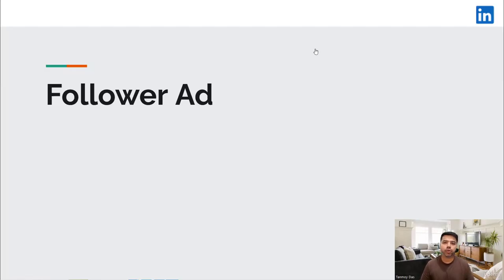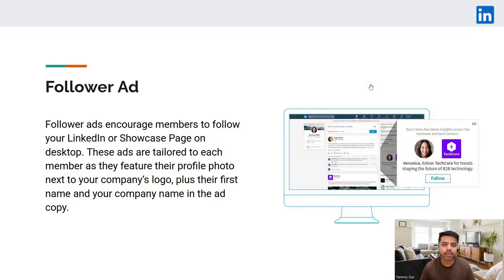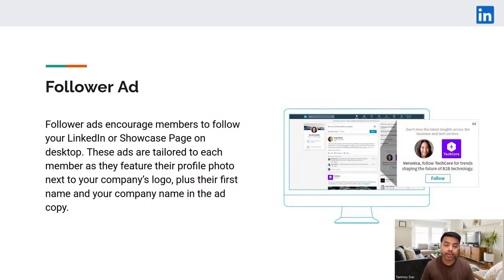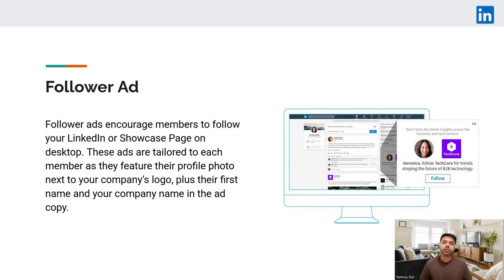How to Grow Your Follower Community on LinkedIn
Are you looking to scale your brand's presence on the world's largest professional network? Our LinkedIn Follower Ads tutorial shows you how to turn your target audience into a loyal community. These ads are highly personalized, featuring the viewer's own profile picture alongside your company logo to drive maximum engagement.

In this video, you will learn:

1. How Follower Ads Work: Understanding the dynamic format that pulls member data for high-conversion rates.

2. Targeting for Growth: Reaching professionals who are likely to engage with your industry insights.

3. The "Social Proof" Element: How these ads leverage existing connections to build immediate trust.

4. Optimizing Your Page: What your LinkedIn Page needs to look like before you run these ads to ensure high retention.

By the end of this session, you will be able to launch an "always-on" campaign that consistently grows your professional influence on LinkedIn.